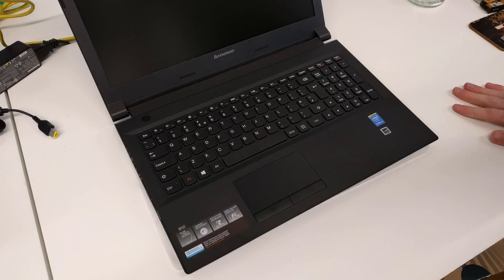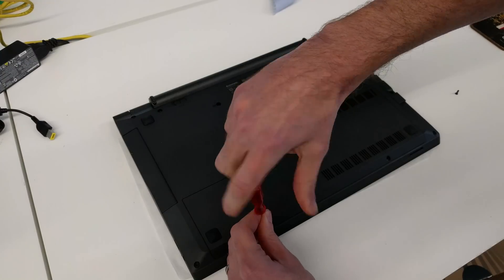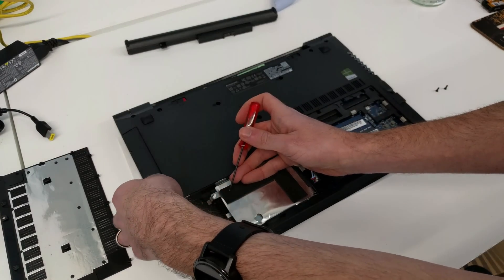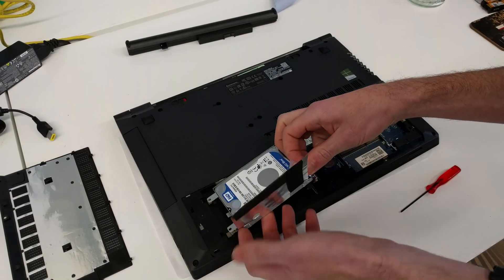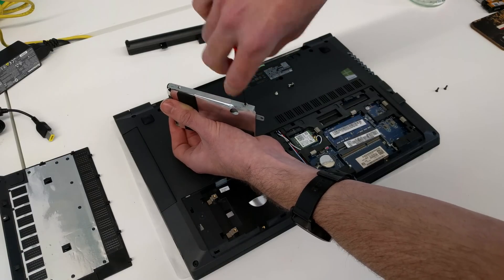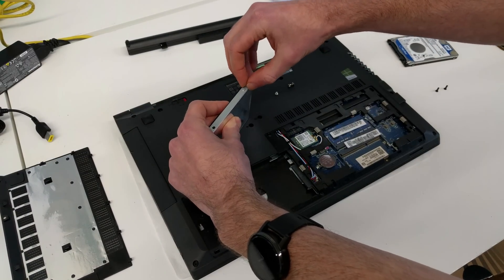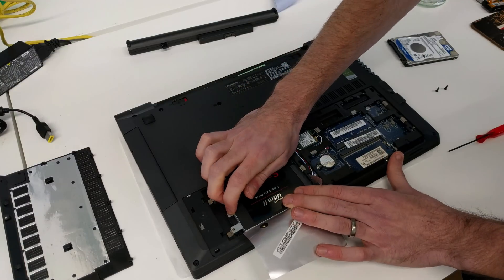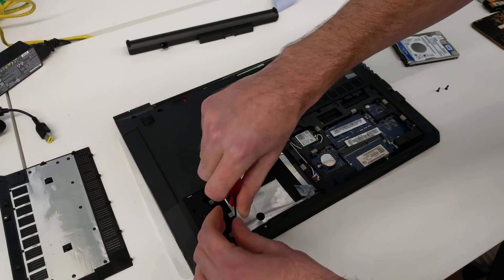Lenovo B50 SSD/HDD and Memory Upgrade and Repair Guide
The Lenovo B50 is probably one of the best value laptops on the market right now, and upgrading it with an SSD and additional memory couldn't be easier.

This takes less than a few minutes to complete and only requires a small crosshead screwdriver.